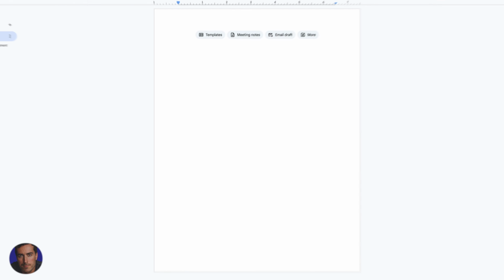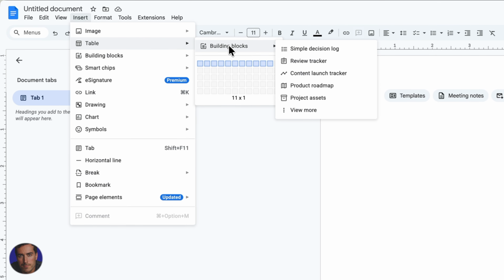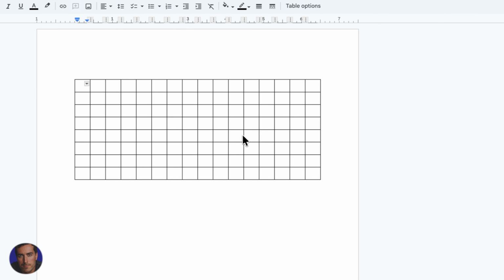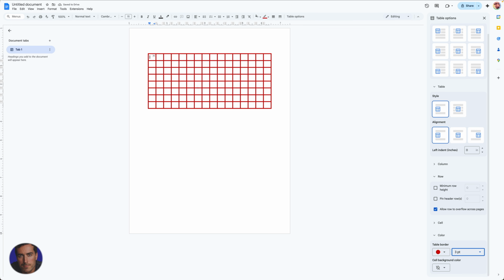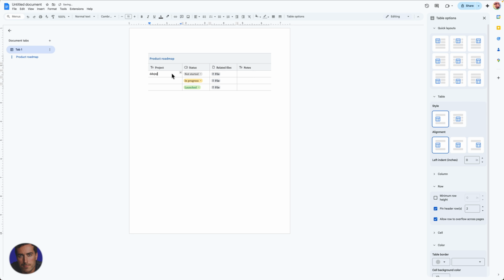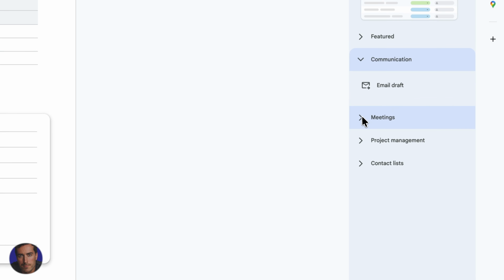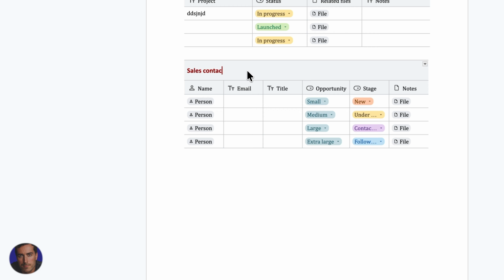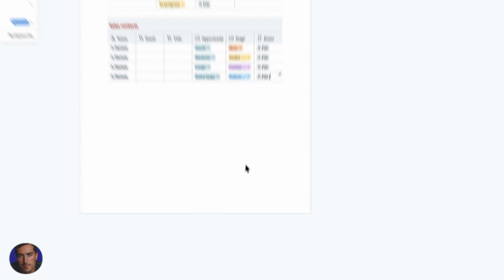How To Add And Customize Tables In Google Docs (EASY Way)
Learn how to add and customize tables in Google Docs with this easy guide. Discover various templates and customization options to enhance your documents. Perfect for anyone looking to improve their Google Docs skills!

Timestamps:
0:00 - Introduction
0:20 - Inserting A Table
1:02 - Customizing Table Options
2:01 - Using Templates
2:55 - Previewing Table Styles
3:30 - Final Customizations
4:01 - Final Thoughts

▬▬▬▬ Links & Resources ▬▬▬▬

▬▬▬▬ Video Transcript ▬▬▬▬

Hey everyone, it's Matt, and today I'm going to show you how to insert and customize tables in Google Docs. I'm starting with a blank document, and I want to highlight that Google has recently improved their table functionalities, making them pretty cool and user-friendly.

To add a table, you simply click on "Insert" at the top of the toolbar. Then, hover over "Table," where you'll find a few options.

One of the neat features is the building blocks, which are essentially templates for different types of tables. You can see the most popular ones like a simple decision log, review tracker, and more.

If you want more options, just click "View More."

Now, let’s create a table. You can visually expand the table by dragging your cursor to select the number of rows and columns you want.

For example, if I want a 16x8 table, I just move my cursor over the grid, and it creates the table size for me. Once I click, the table is inserted into the document.

Initially, the table looks pretty basic, but there are plenty of ways to customize it. For instance, you can change the table color to something like blue or even a bright red if you want it to stand out.

You can also adjust the line thickness to make it more pronounced, giving it a unique look. After customizing, if I want to go back to a standard table, I just undo my changes.

Then, I can click "Insert" again and select "Table" to explore the template options. For example, the project roadmap template is really useful.

You can start adding text right away, and some of these cells even have drop-down menus for easier data entry. If you keep exploring the "Building Blocks" section and click on "View More," you'll discover a variety of tables that might fit your needs.

You can see a preview of each table style as you hover over them, which is a nice touch. There are templates for communication, meeting notes, and even contact lists.

For instance, if I want to create a sales contact table, I can customize the title and change the font color using the toolbar. It’s as simple as selecting the text and choosing a new color.

You can keep adjusting the table to fit your specific requirements, whether it’s adding data or changing layouts. In summary, adding a table in Google Docs is straightforward.

Just click "Insert" and then "Table." You can either build your own table or choose from the ready-made templates available. I hope you found this video helpful!